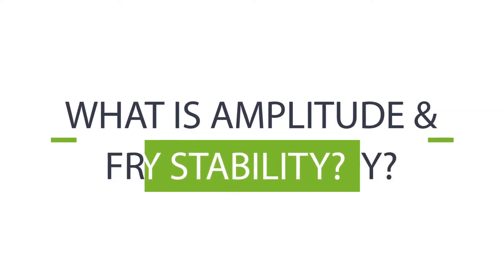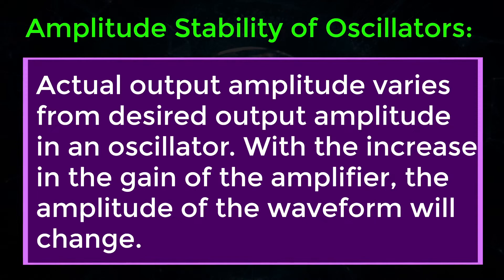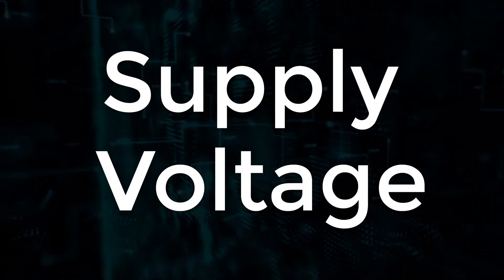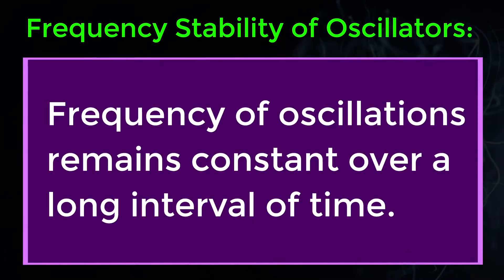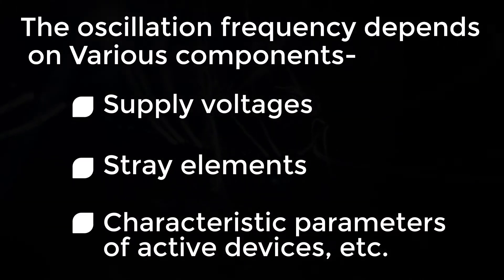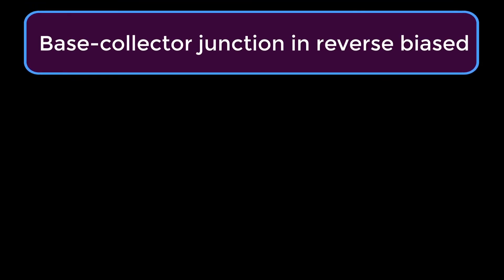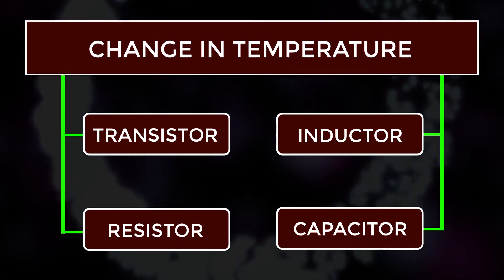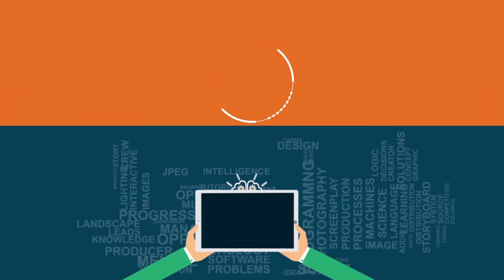What is Amplitude and Frequency Stability | Electronic Devices and Circuits | Electrical Engineering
Learn what is amplitude and frequency stability in electrical engineering.

Team SimplyInfo.net